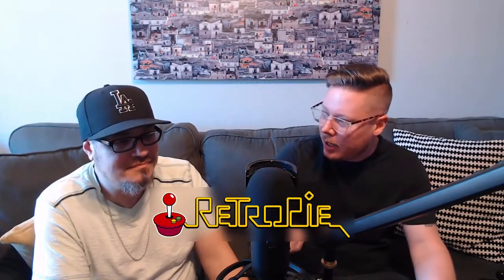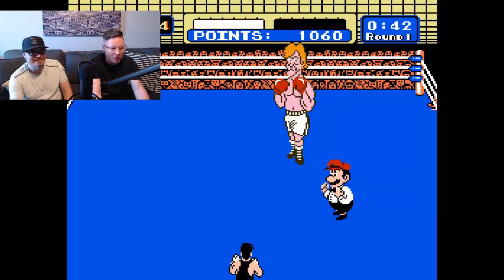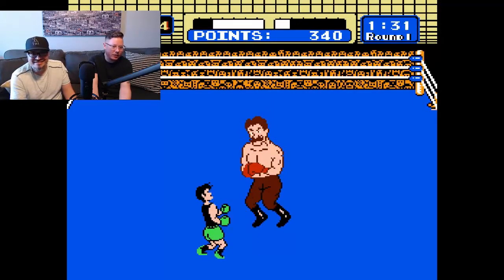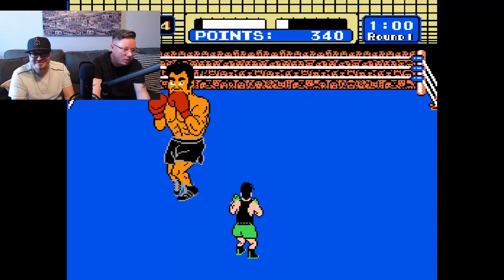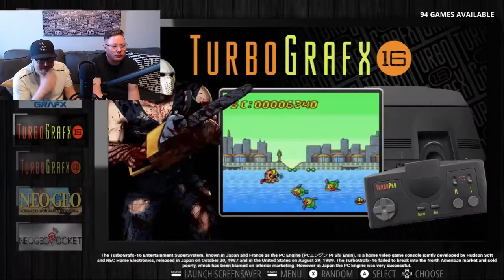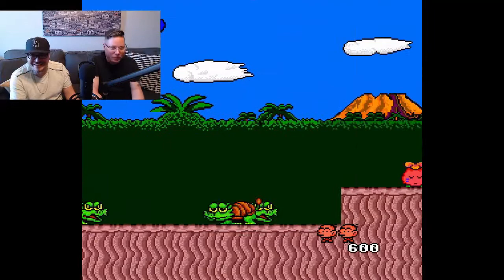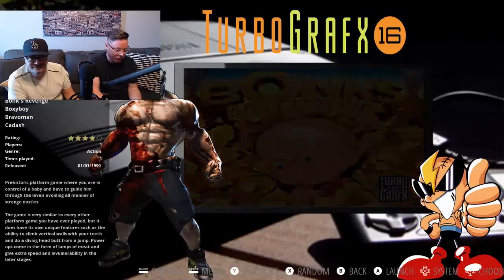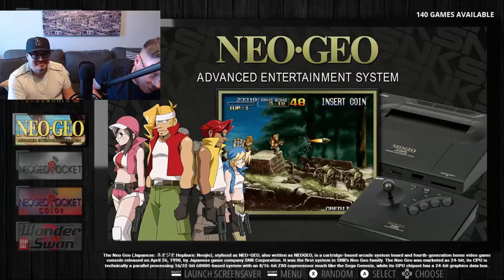Mike Tyson's Punch-Out & Bonk's Adventure - Ep 01 | Retropie w/ Brian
Retro Gaming on a Raspberry Pi! Mike Tyson's Punch-Out & Bonk's Adventure and a whole lot of comedy between two long time friends.